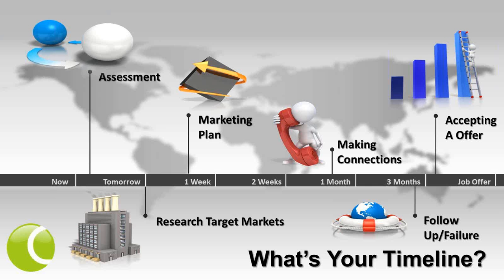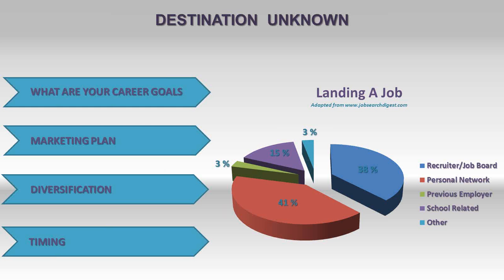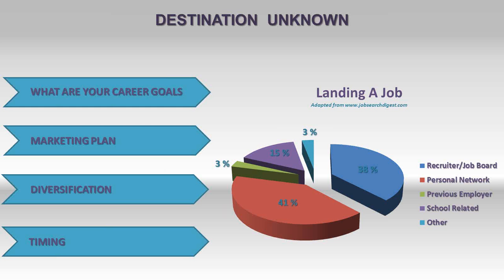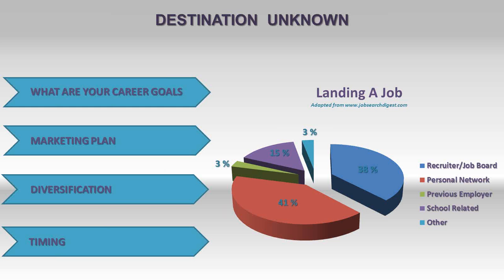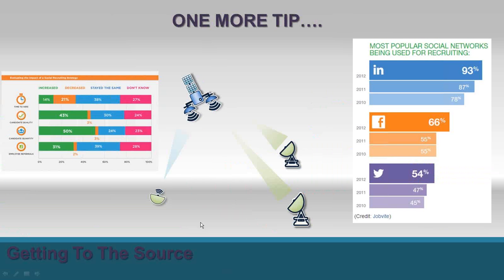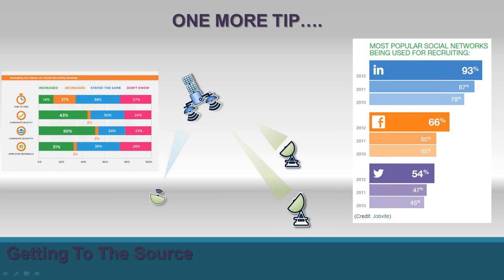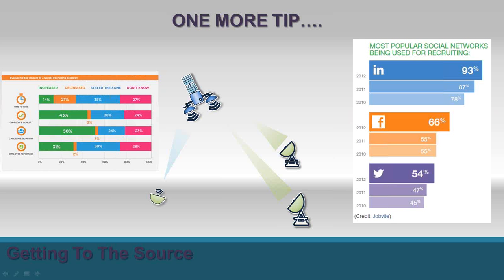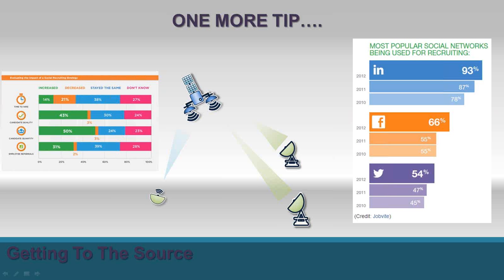Ask A Recruiter | Job Seekers Q & A Session | Topic: What's Your Timeline?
Every Monday 7-8 PM EST LIVE Session

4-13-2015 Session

Questions Answered:

1. How to advance my education on limited budget?

2. 62% of job seekers landed their job in other ways besides a job board…..

3. How to get in touch with the recruiters and the successful job applying skills?

4. What's Your Timeline?